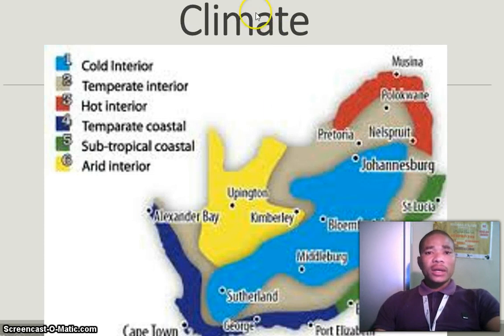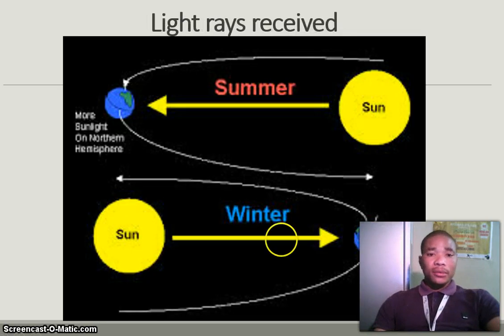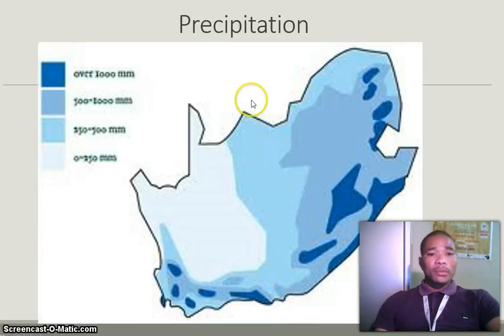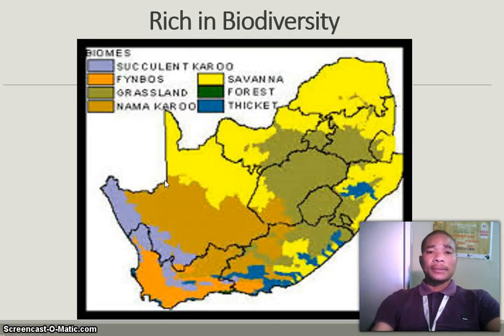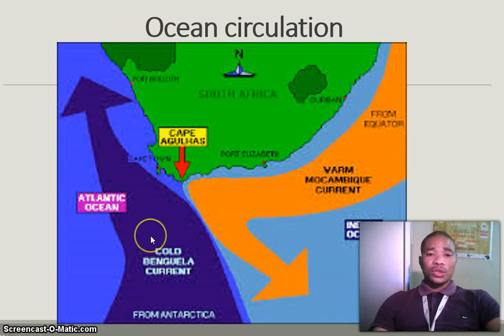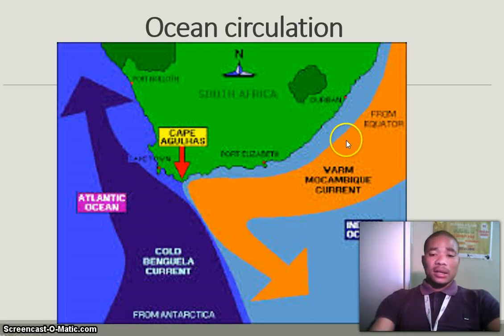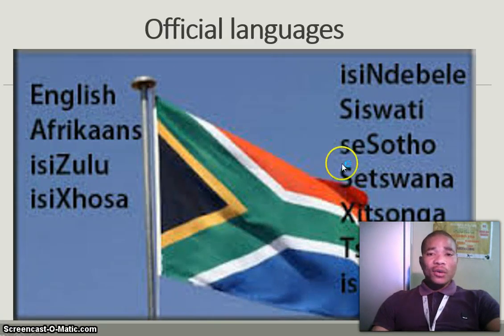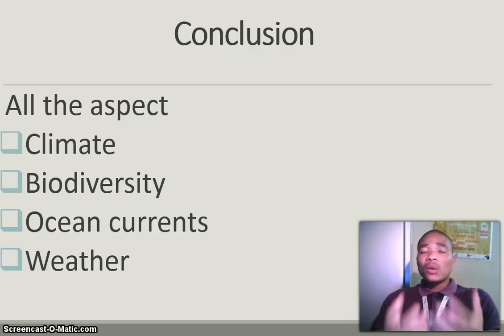Bheki Mthembu Why South Africa is such a special place to study earth system science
Why South Africa is such a special place to study earth system science.